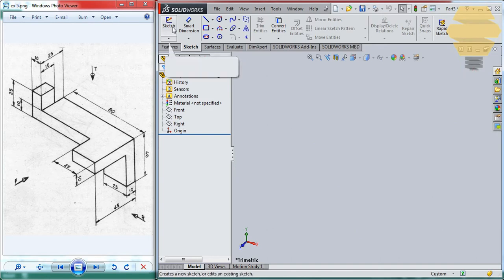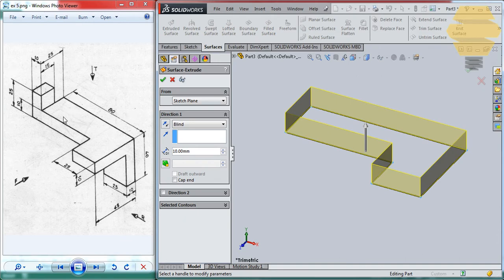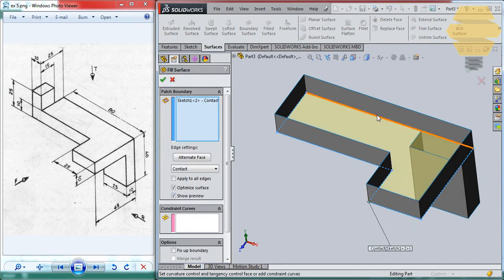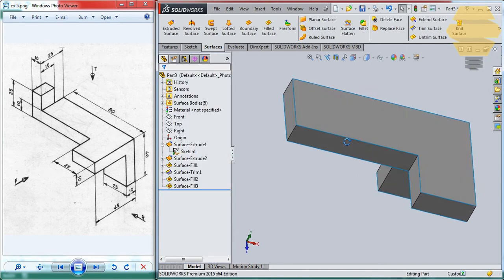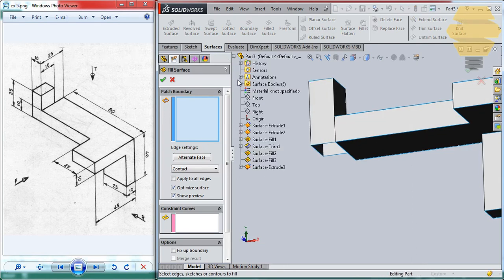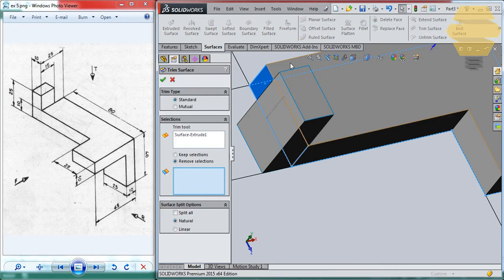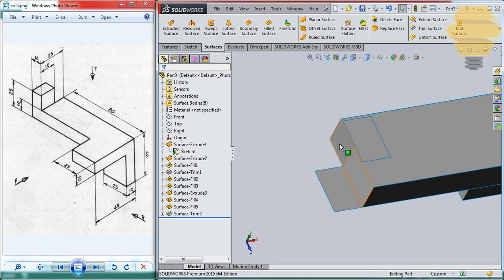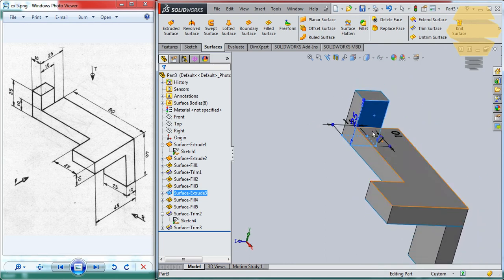SolidWorks Surface Beginners|Exercise 5|Practice session Tutorial